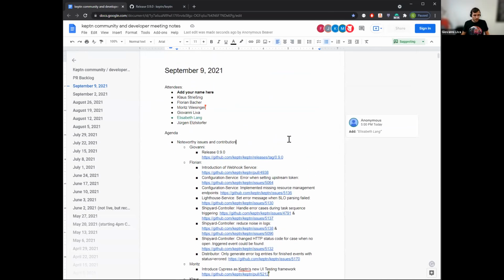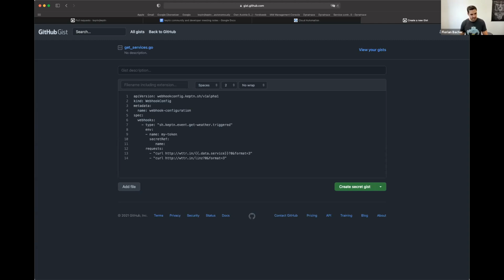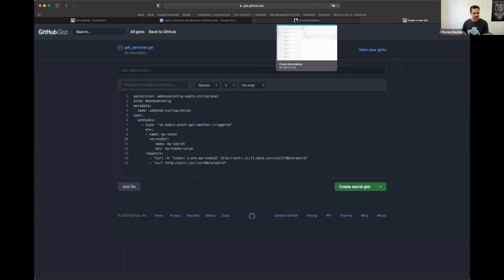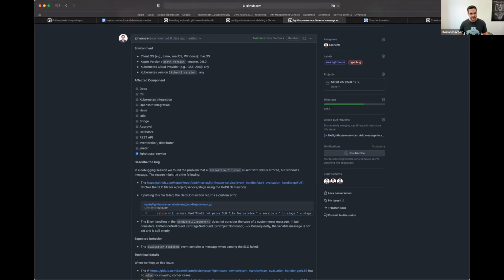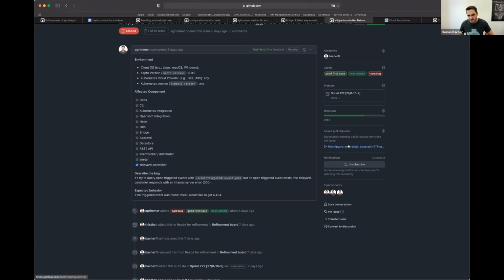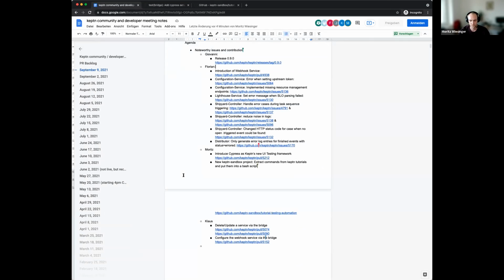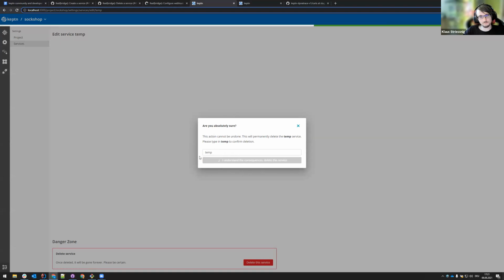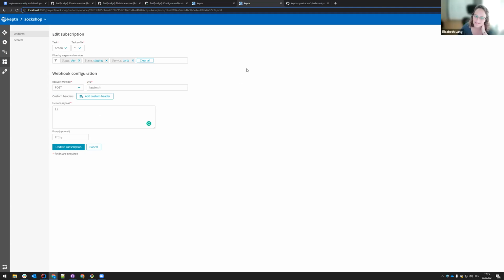Keptn Community & Developer Meeting - September 9th, 2021